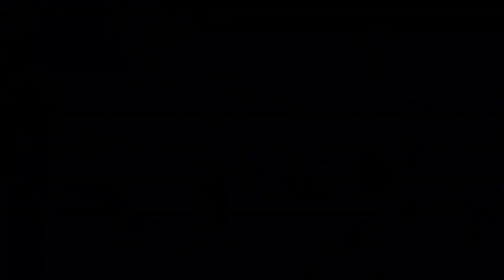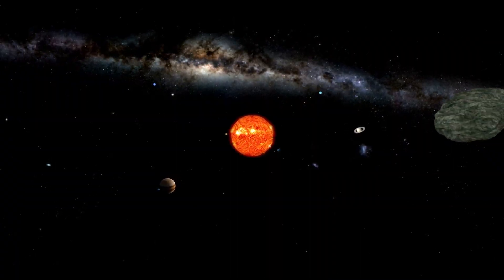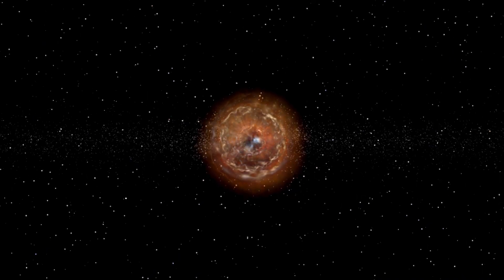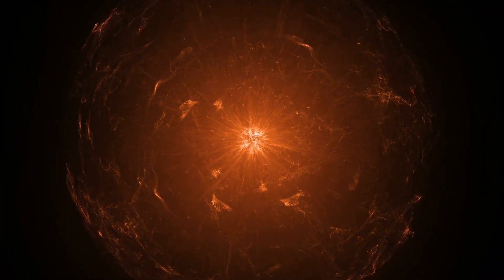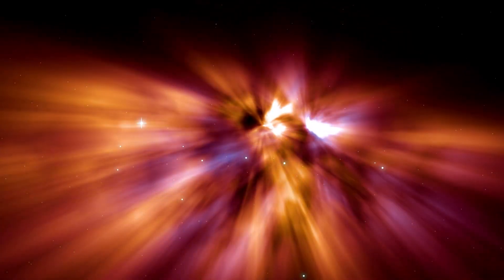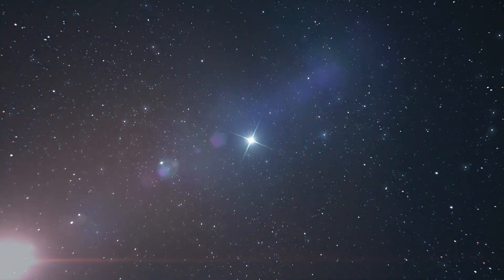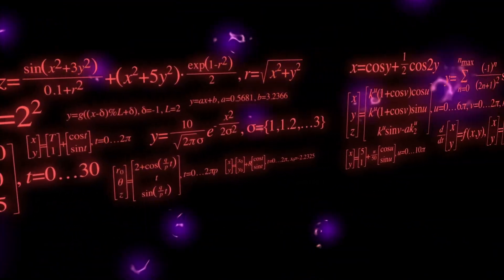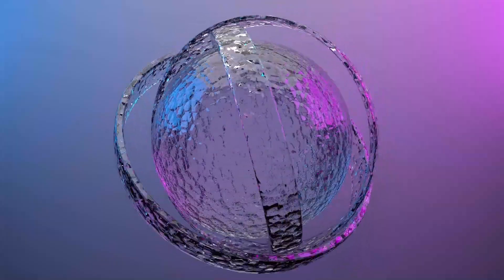James Webb Telescope Just Sent CHILLING Data About the BETELGEUSE Explosion